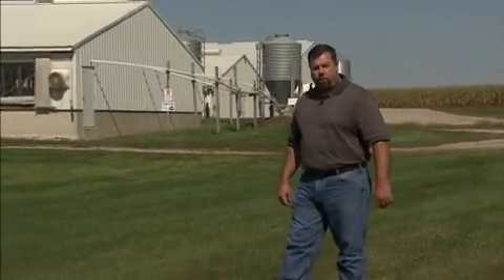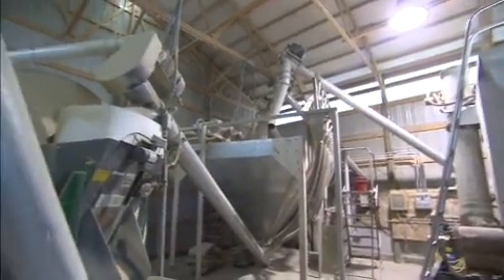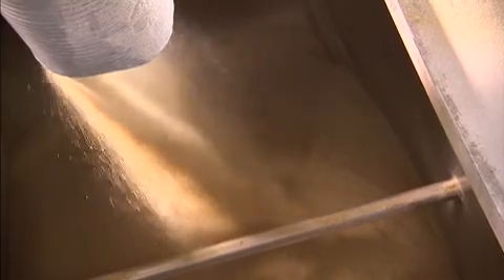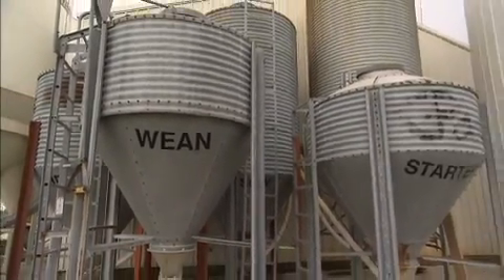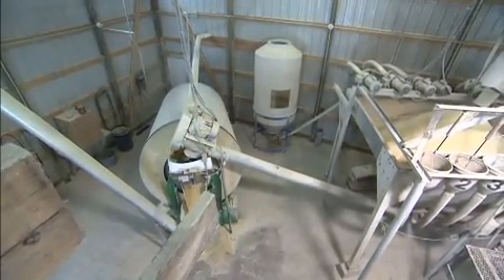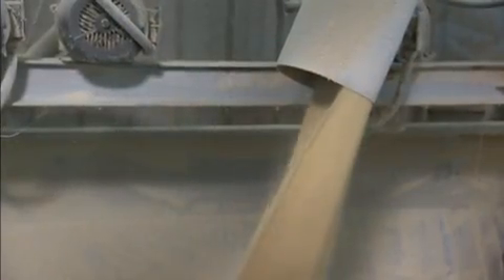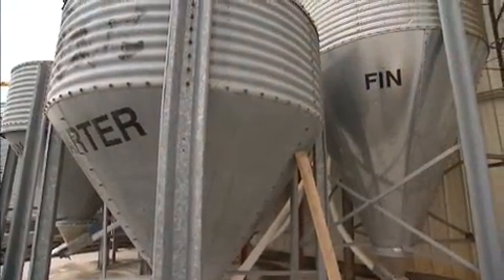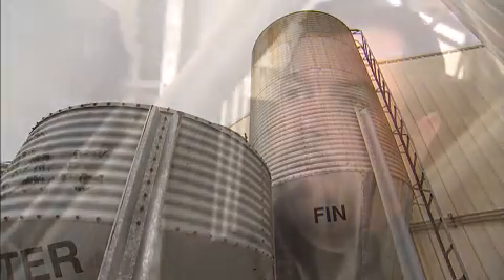Producing High Quality Pig Feed